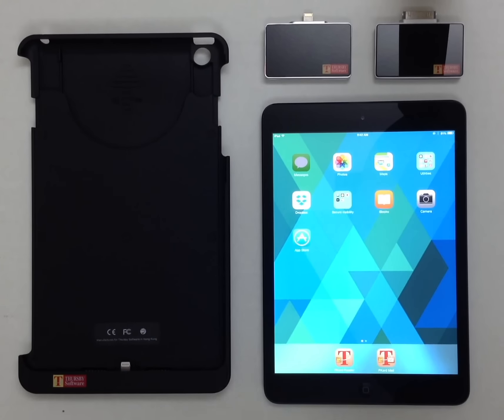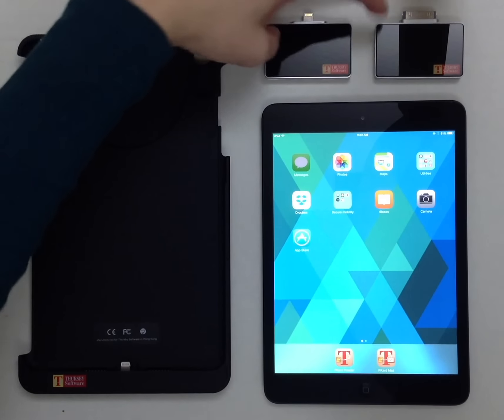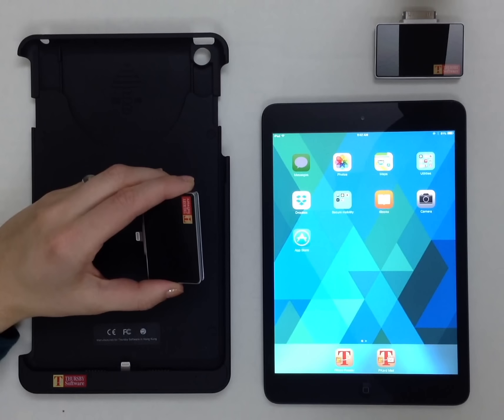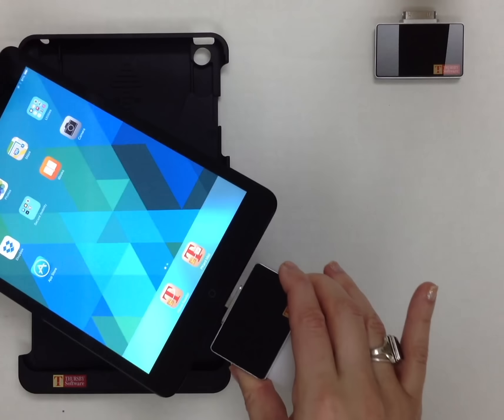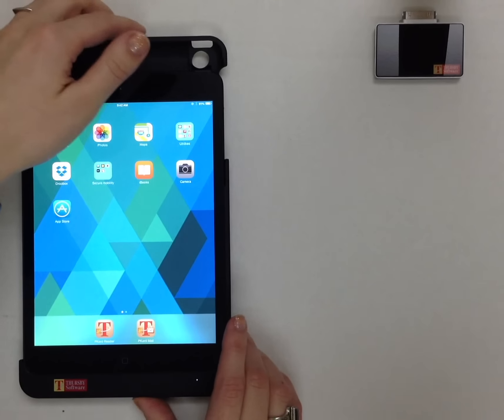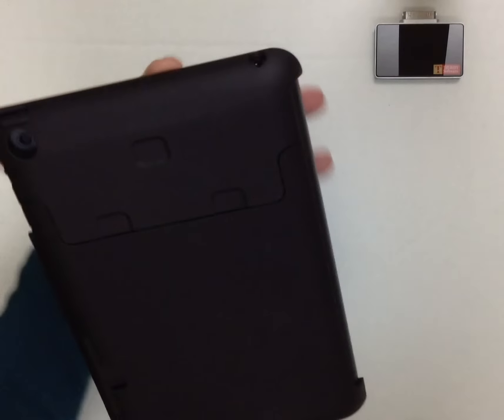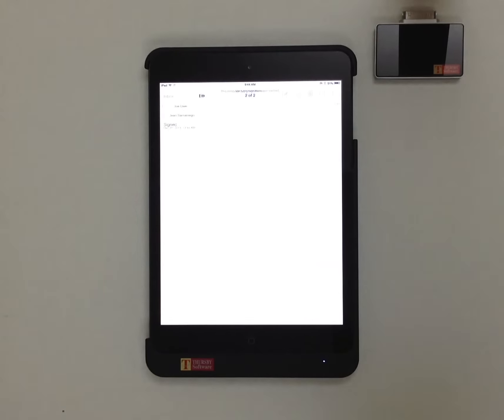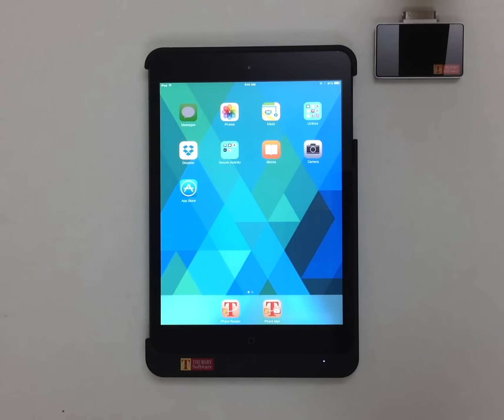2013 PKard Reader case & plug-in iPad & iPhone CAC & PIV card secure mobility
2 minute demo of Thursby's PKard Reader case & plug-in iPad & iPhone CAC & PIV smart card secure mobility solutions.

Bundles include reader hardware, software, phone and email support.

About Thursby Software

Thursby is celebrating over a quarter century of enterprise Apple integration, management and security specialization. Thursby is US-owned, operated and GSA-listed, with headquarters in Arlington, Texas, a suburb of Dallas-Fort Worth, and government sales from Rockville, Maryland. Thursby has well over 80,000 clients across 140 countries, including organizations with thousands of devices under management, and well over a million software licenses sold. Clients range from government, to finance, healthcare, energy, FORTUNE™ 500, Global 2000 companies, education, research, media and OEMs.